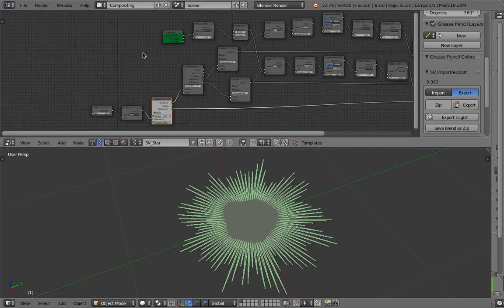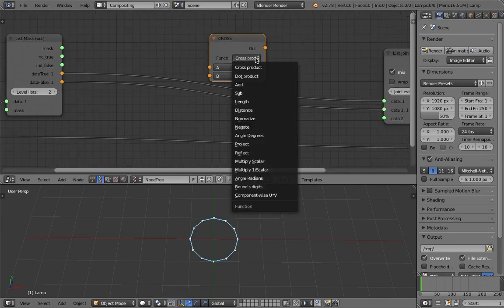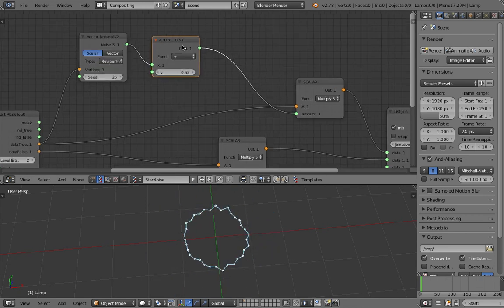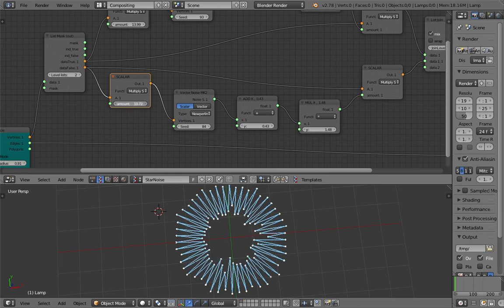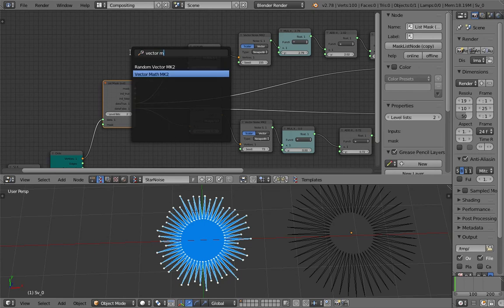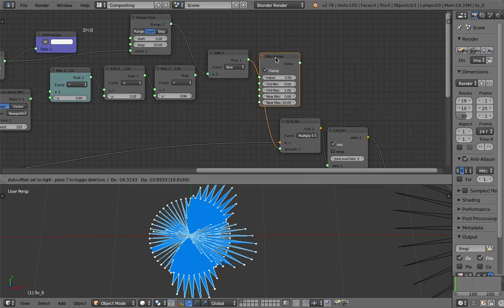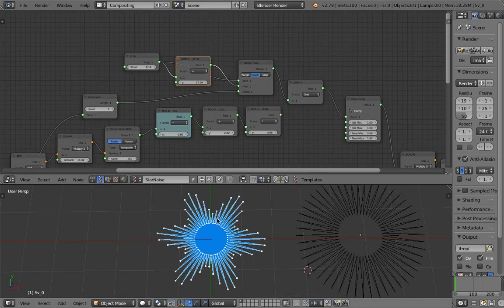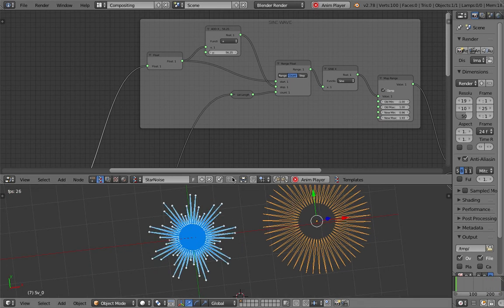BLENDERSUSHI / SV Circle Star With Noise And Sine (LIVENODING259)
This is a classic example where we turn a CIRCLE into STAR, but I am adding more layer of complexity of sine and noise.

I might have touched the similar idea in the pass, but in a different fashion. But this is as clear as I could explain the same concepts.